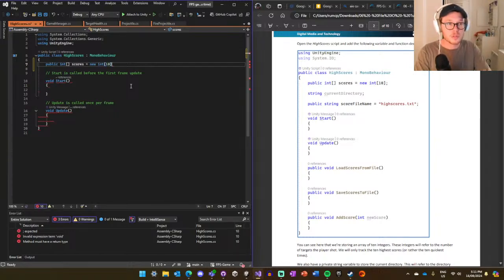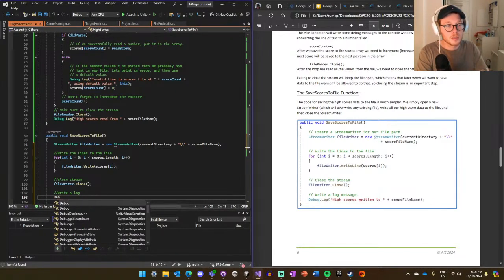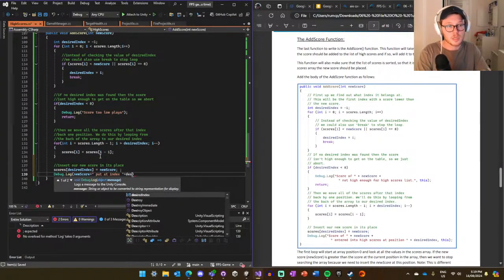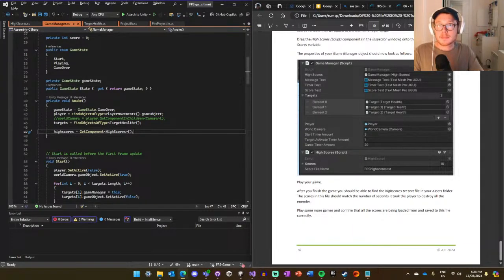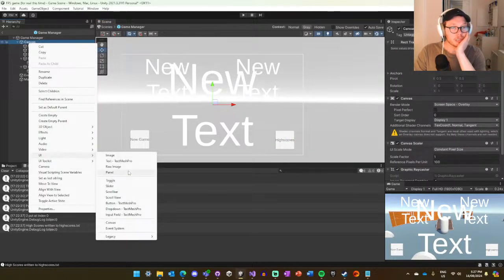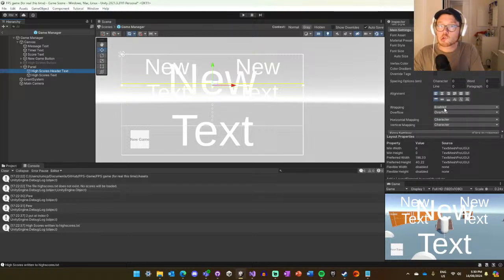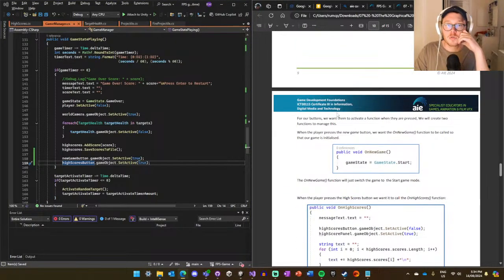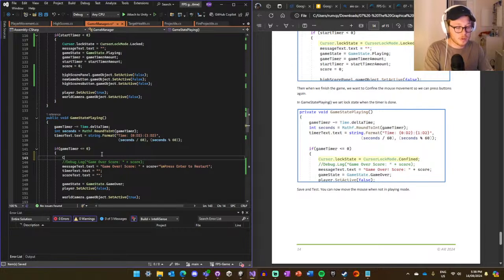game dev, File.IO more like File.Why...Oh!